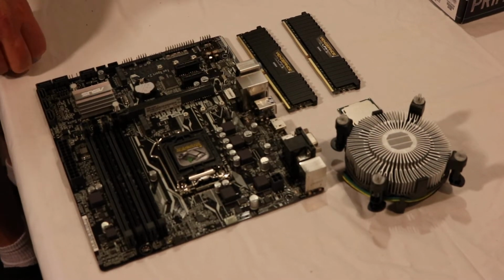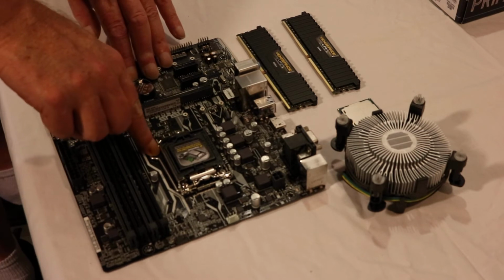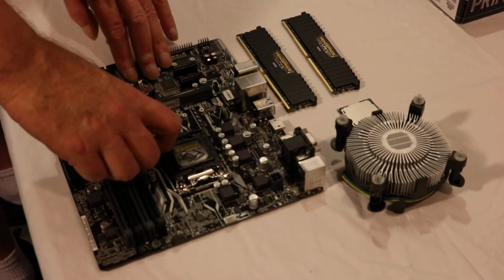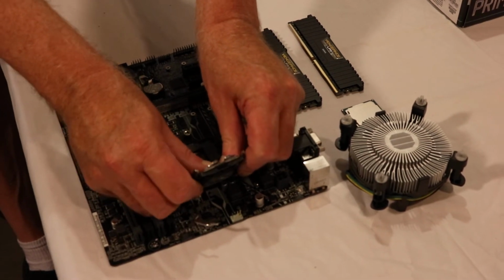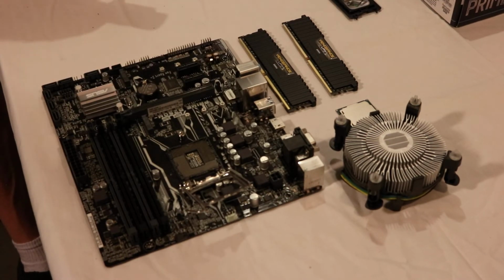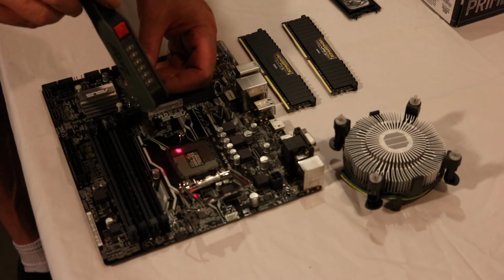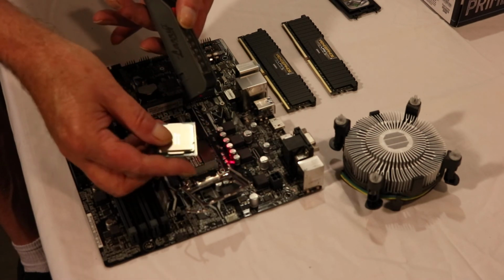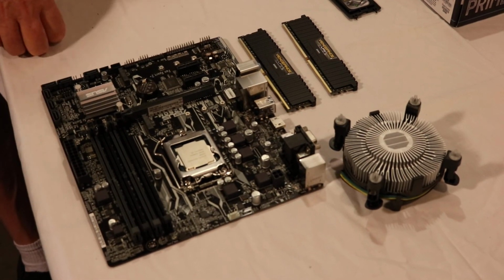How To Install The Processor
In this video, we show you how to install the CPU in the motherboard.